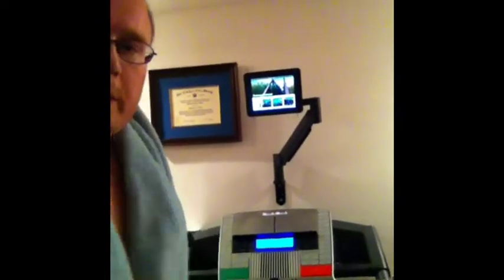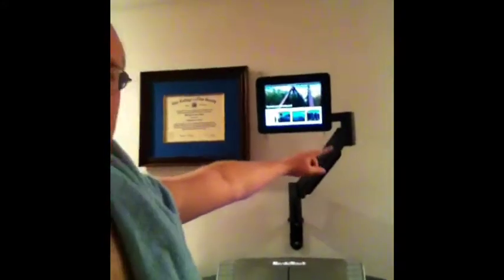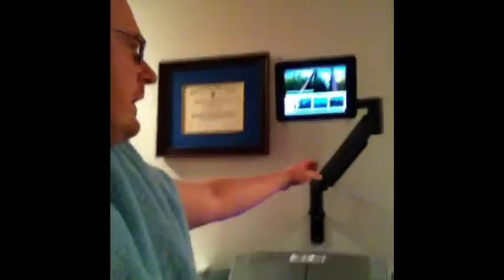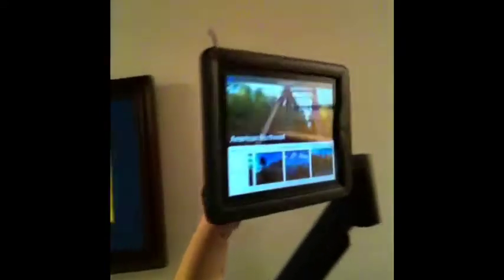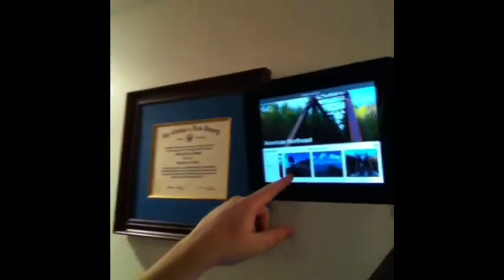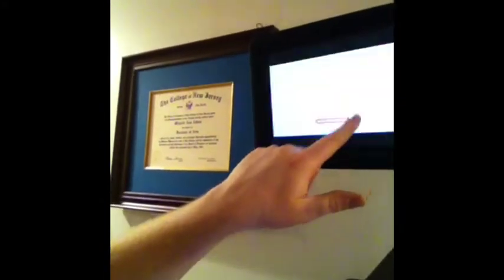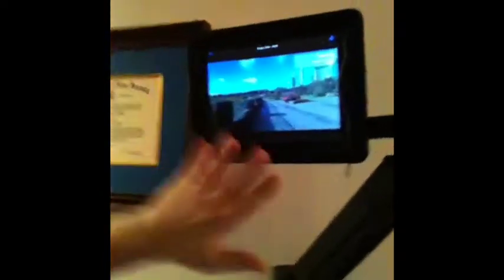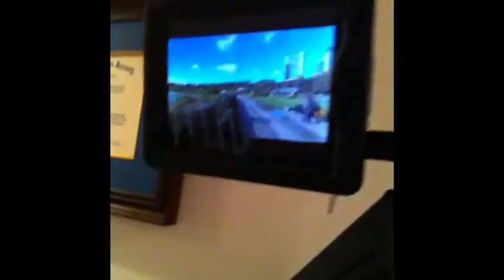Daily Vlog January 10 2014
New treadmill set up and a really good run on it.